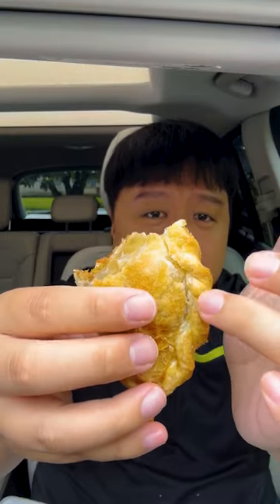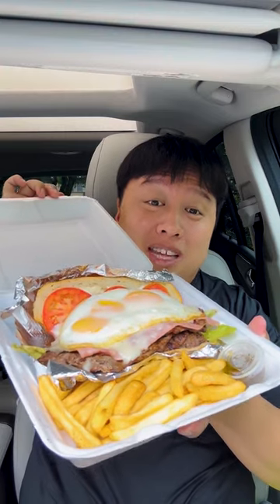Trying Morfi Argentino In Houston